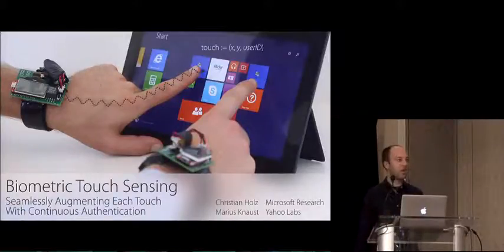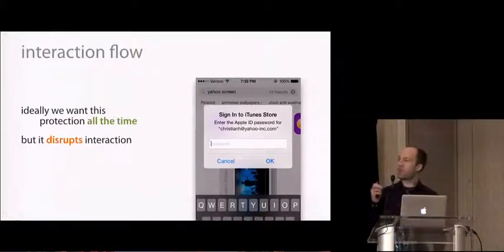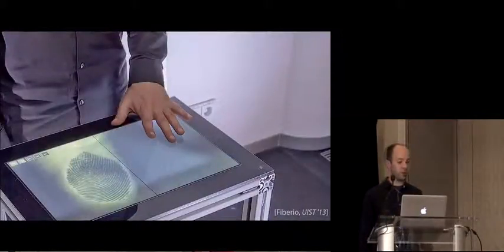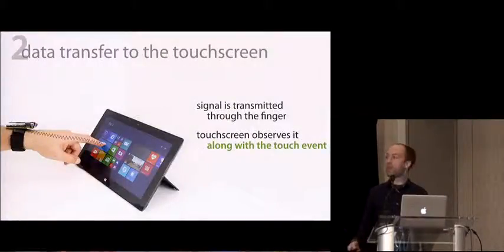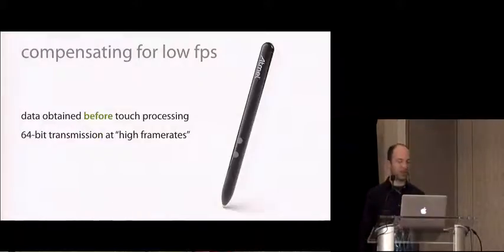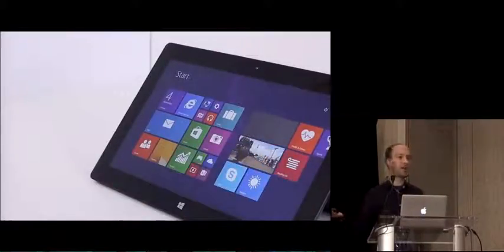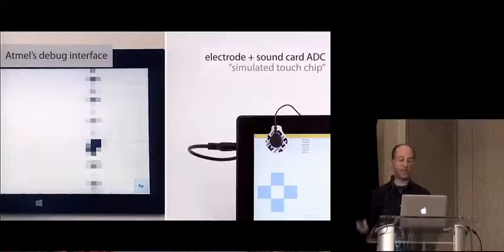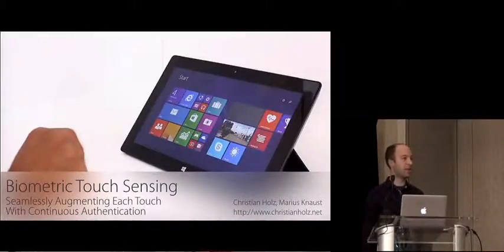UIST 2015 - Biometric Touch Sensing: Seamlessly Augmenting Each Touch with Continuous Authentication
Christian Holz, Marius Knaust

Sesssion: Touch Input

Abstract
Current touch devices separate user authentication from regular interaction, for example by displaying modal login screens before device usage or prompting for in-app passwords, which interrupts the interaction flow. We propose biometric touch sensing, a new approach to representing touch events that enables commodity devices to seamlessly integrate authentication into interaction: From each touch, the touchscreen senses the 2D input coordinates and at the same time obtains biometric features that identify the user. Our approach makes authentication during interaction transparent to the user, yet ensures secure interaction at all times. To implement this on today's devices, our watch prototype Bioamp senses the impedance profile of the user's wrist and modulates a signal onto the user's body through skin using a periodic electric signal. This signal affects the capacitive values touchscreens measure upon touch, allowing devices to identify users on each touch. We integrate our approach into Windows 8 and discuss and demonstrate it in the context of various use cases, including access permissions and protecting private screen contents on personal and shared devices.